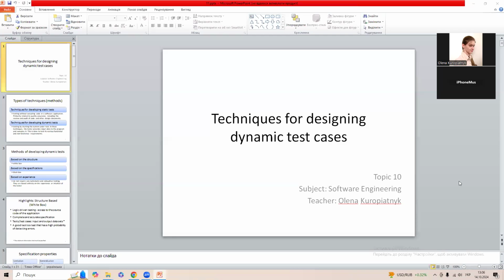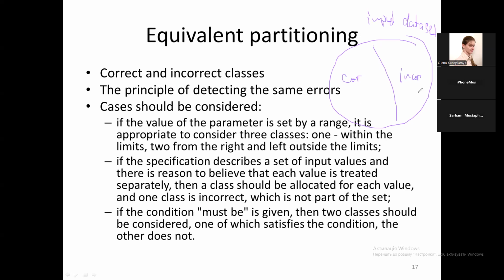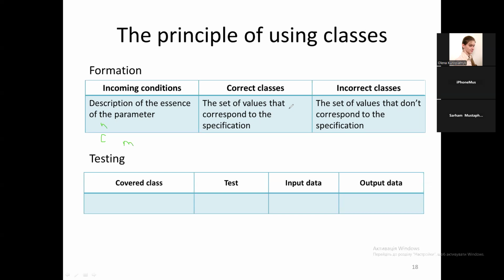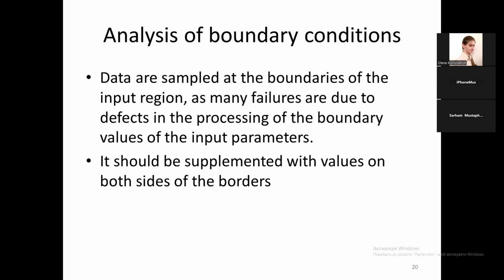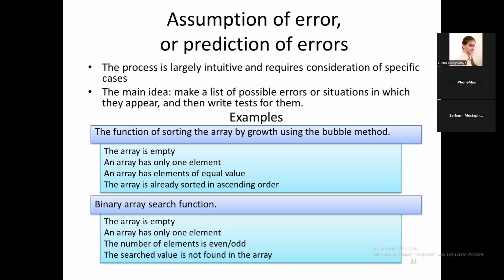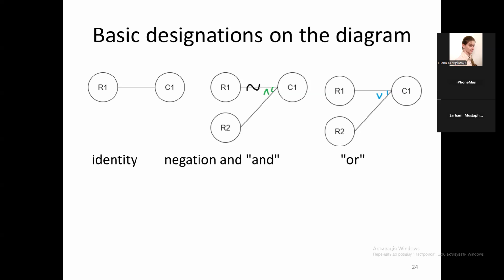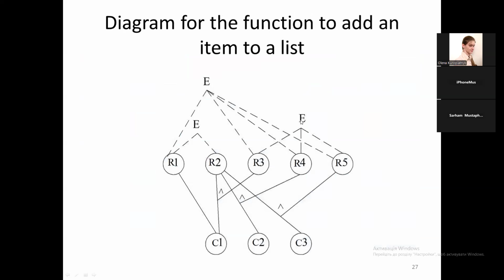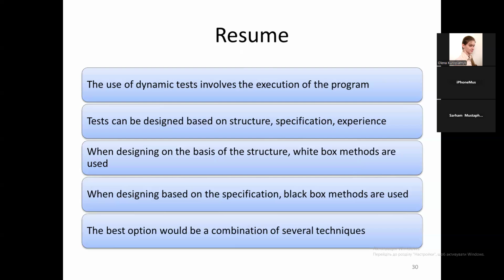Techniques for designing dynamic test cases. Part 2